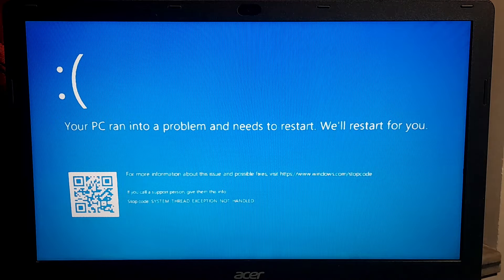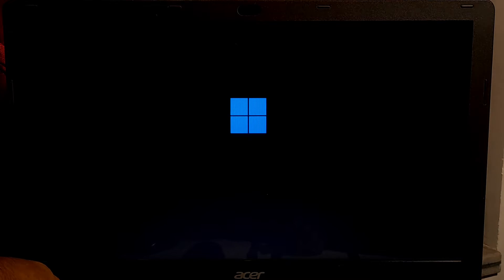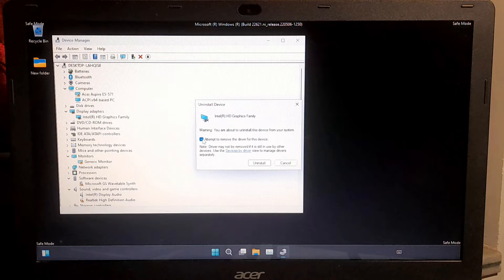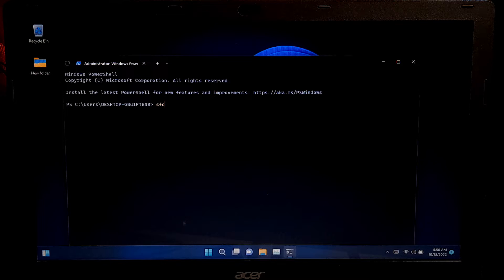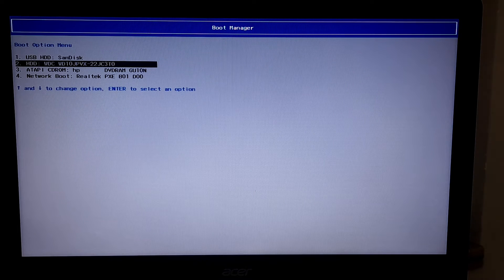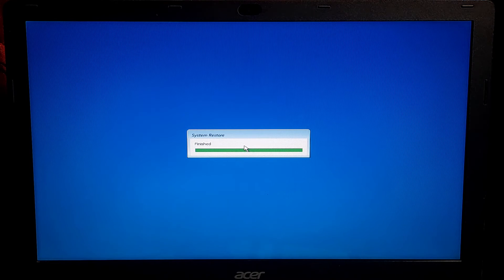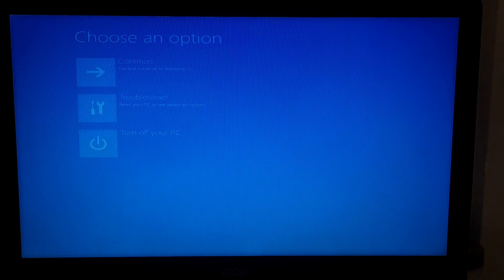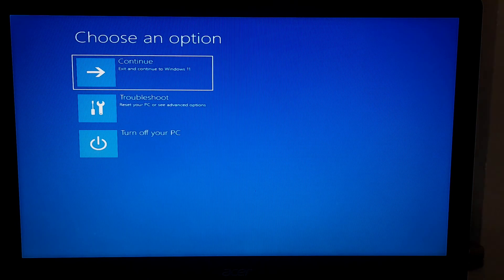How to Fix SYSTEM THREAD EXCEPTION NOT HANDLED Windows 10, 11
Hi guys, welcome to ASA Technical, in this video I’m going to show you how to fix “Stop code: SYSTEM THREAD EXCEPTION NOT HANDLED” on windows 11 and windows 10

🔵Video Highlights:
What causes system thread exception not handled
How to fix system thread exception not handled
How to force start in Safe Mode
How to delete incompatible drivers
How to fix corrupted drivers in windows
How to system restore on Windows
How to fix corrupted Windows image
How to system restore after system thread exception not handled windows 10, 11

Stop code: SYSTEM THREAD EXCEPTION NOT HANDLED is a common blue screen error
Basically, this can occur due to old, incompatible or corrupted device drivers, due to system files corruption, due to bad sectors on the hard disk or when the life span of your hard disk is about to end, overclocking and modifying the key value in the BIOS can also cause this issue, if your computer is infected with malware, virus.
However, don’t worry here I will show you 5 fixes that can surely help to fix stop code: system thread exception not handled error in windows 10 and 11

🔽Time Stamps🔽
0:00 - Intro
0:10 - How to fix system thread exception not handled
0:20 - Causes behind Stop code: SYSTEM THREAD EXCEPTION NOT HANDLED
1:04 - How to enter safe mode on blue screen
2:41 - How to fix blue screen after update
3:20 - How to uninstall an incompatible driver with safe mode

4:27 - How to skip the blue screen
5:13 - How to run a SFC scan
6:43 - How to use system restore to fix blue screen error
9:44 - How to run SFC offline tool to fix blue screen